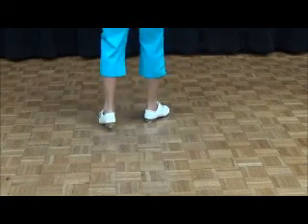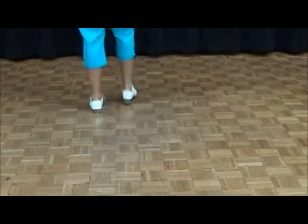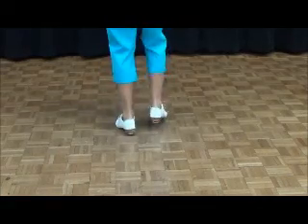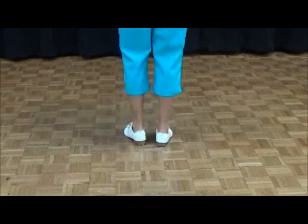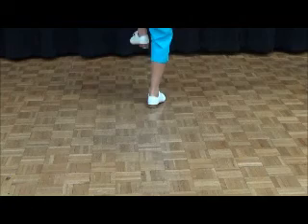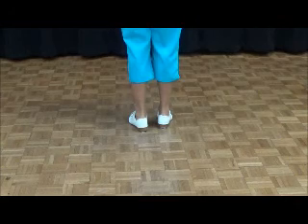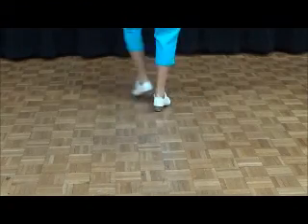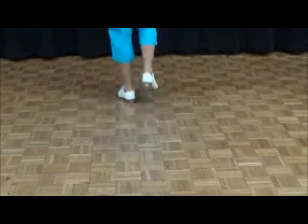That Man2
Clogging taught by Ginny Bartes